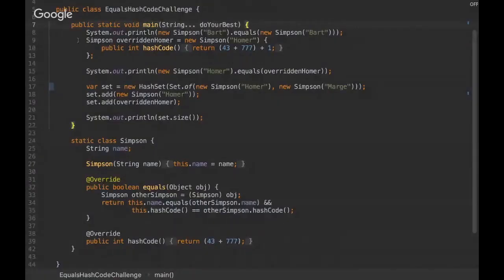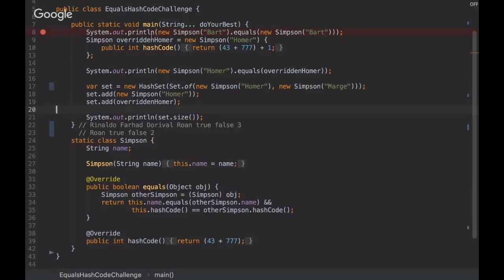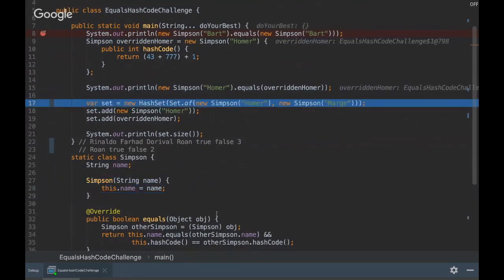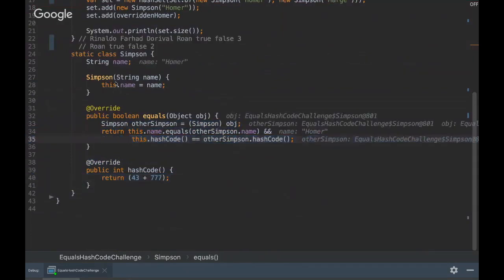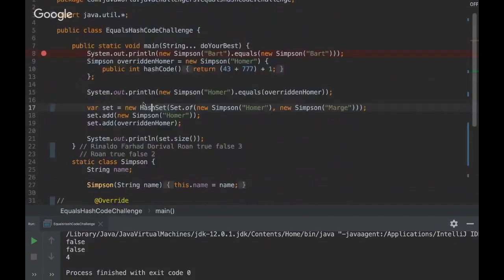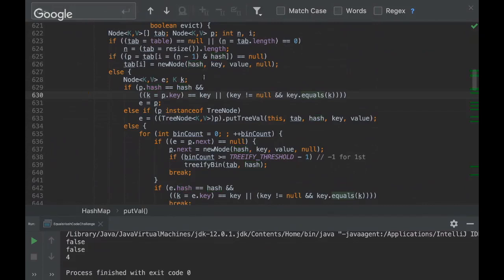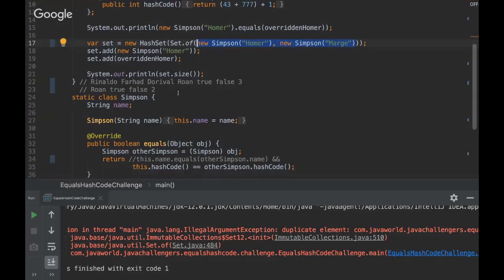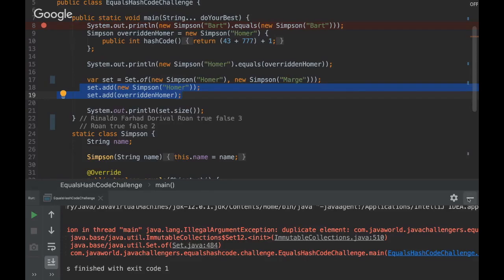Java Challenges #27 - equals, hashcode, method override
The equals and hashcode methods are extremely important to be mastered because of the lack of knowledge of them may cause catastrophic bugs.

Learn how to add unique elements into the Set interface by taking this Java Challenge and take your Java skills to a whole new level! By bonus get the Java certification with this knowledge!

And, as promised, this is the link with the deep explanation about equals and hashcode:

Keep the code on!